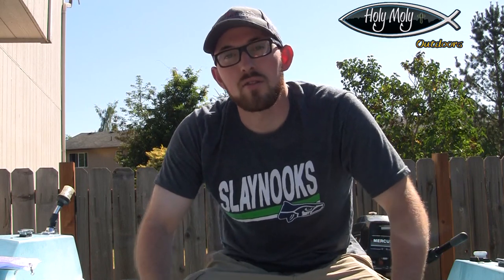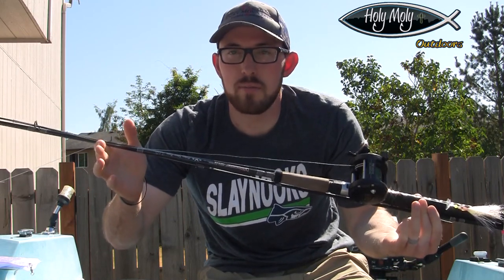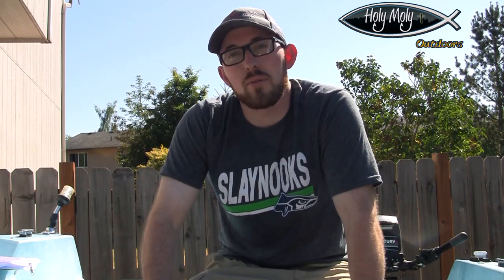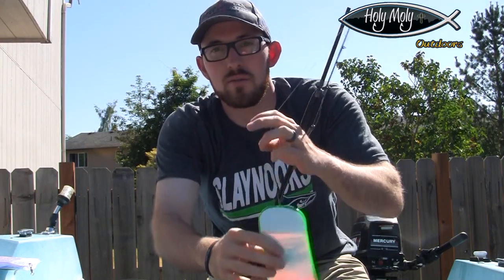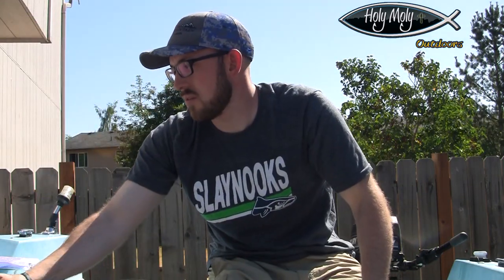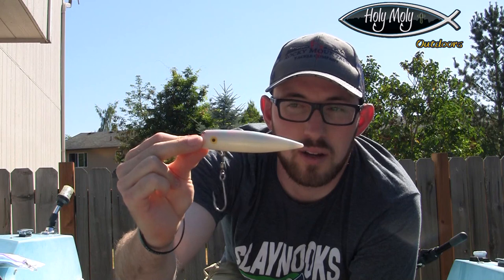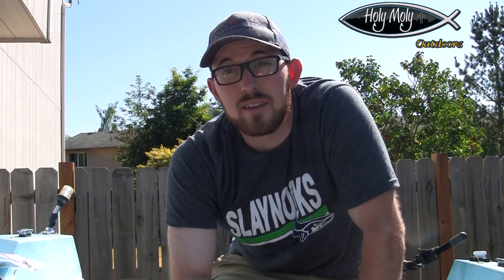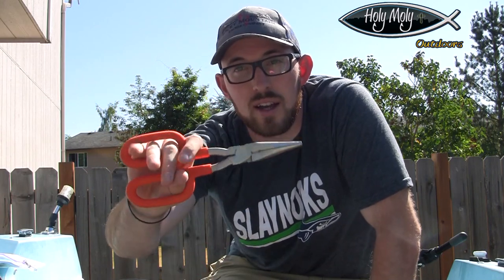Puget Sound Chinook Setup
Puget Sound Chinook fishing is open an underway for the 2017 summer season.  I wanted to put together a video to help show how I like to setup my gear for these salty fish.  I help break down a couple different gear setups, rod selection, and flasher choices that will give you a great shot at these fish.